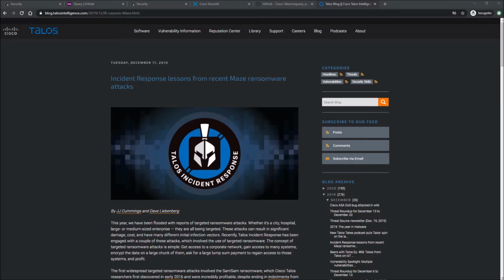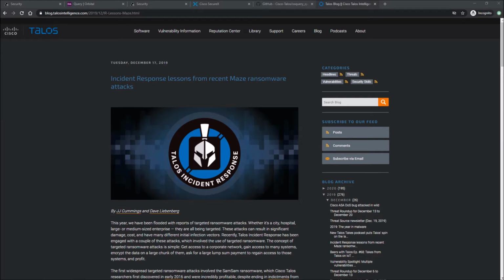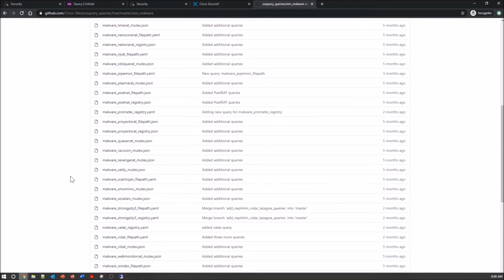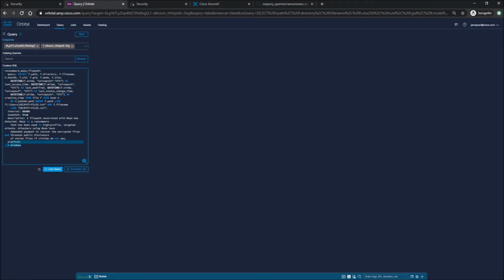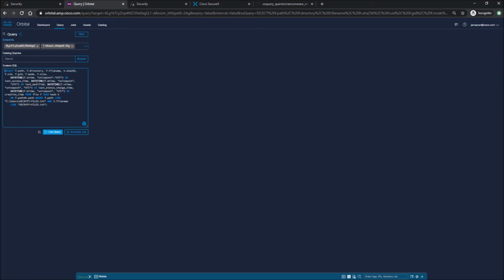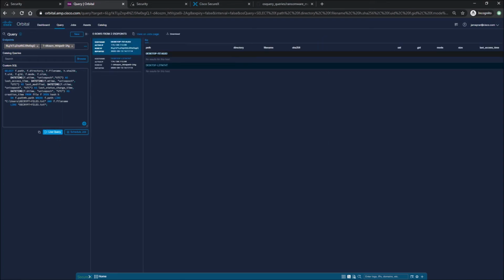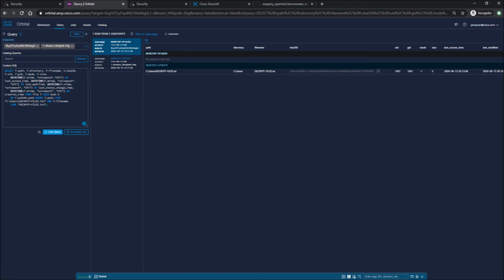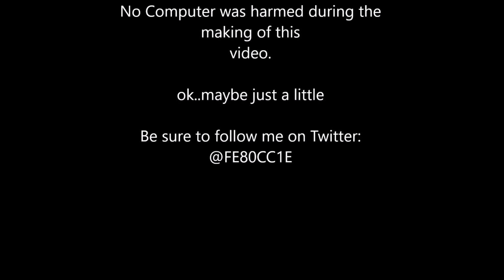Cisco Endpoint AMP: Orbital Threat Hunting - TALOS-MAZE-Ransomware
Cisco Orbital can be leveraged for multiple use cases from multiple teams (SecOPs, NetOPs, ITOPs). In this video we will Threat Hunt within our environment with focus on Talos-Maze-Ransomware

A typical ransomware attack which encrypts all files and then locks them down to prevent access until the owner or organization has paid the ransom. What makes Maze ransomware unique is the fact that before encrypting files it steals a significant amount of data and sends them to a remote server controlled by the attacker. The objective is to sell the data on DarkWeb if the organization or individual refuses to pay the ransom amount.

More on Orbital:
Cisco Orbital is a service that uses Osquery to provide you and your applications with information about your hosts. Osquery exposes an entire operating system as a relational database that you can query with SQL to gather information about the host. Orbital can be used by both Cisco customers and their applications to query their computers wherever Orbital has been deployed.

Orbital operates in near real time, delivering queries and returning results in seconds. While Orbital provides hundreds of carefully researched and tested queries, you can also write your own queries using Osquery or import them from Osquery query packs.